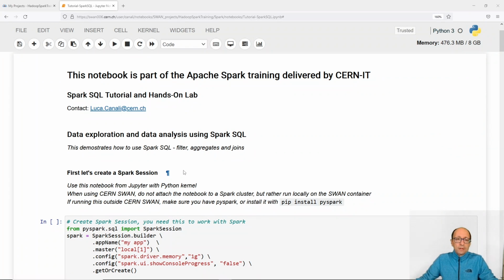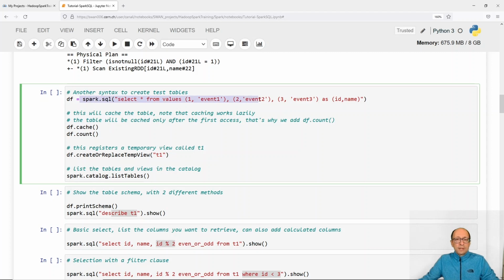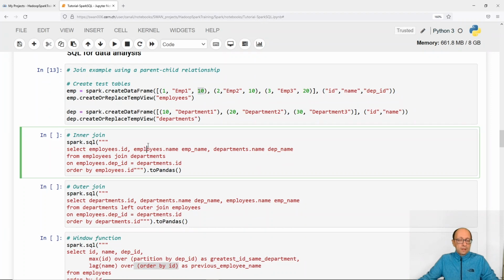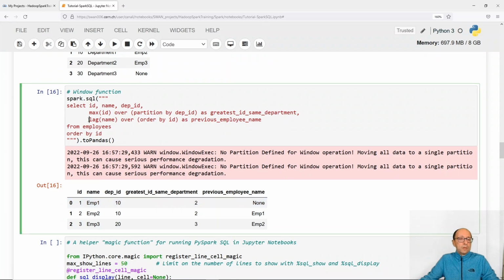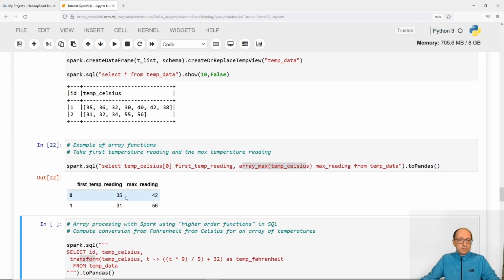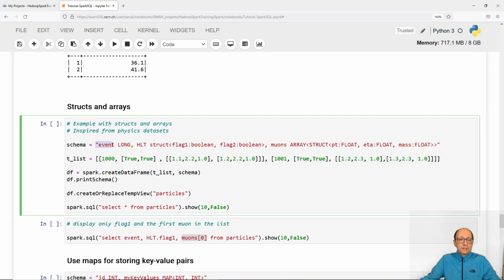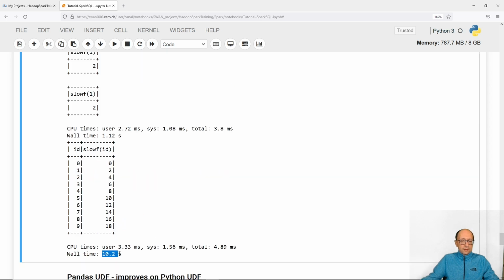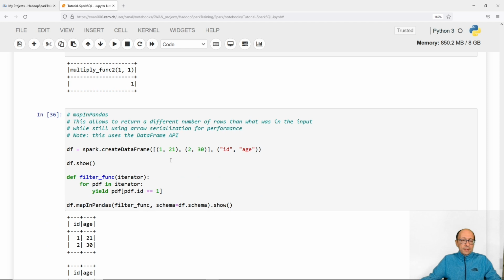Tutorial on Spark SQL